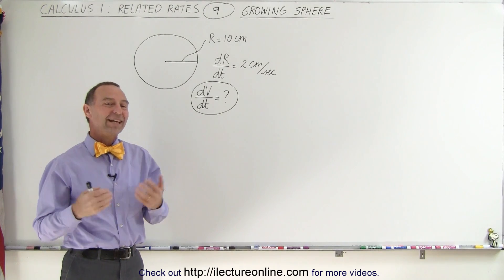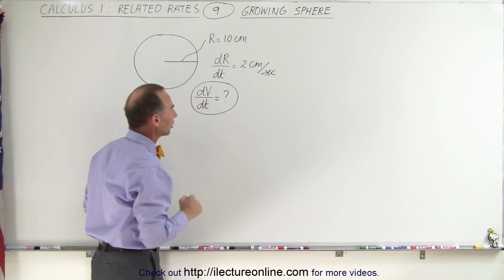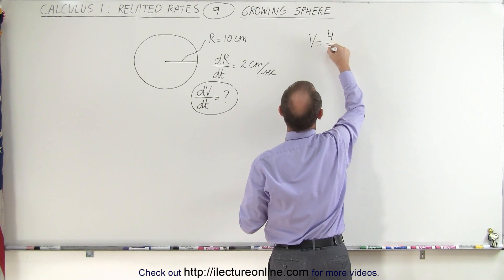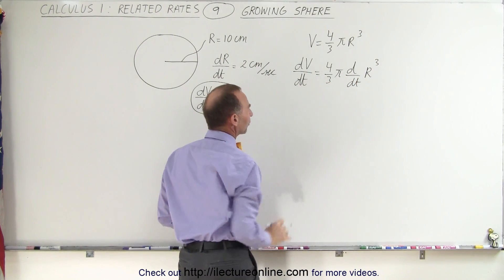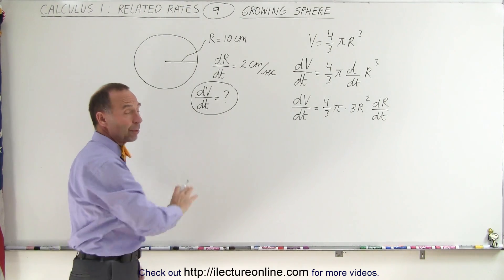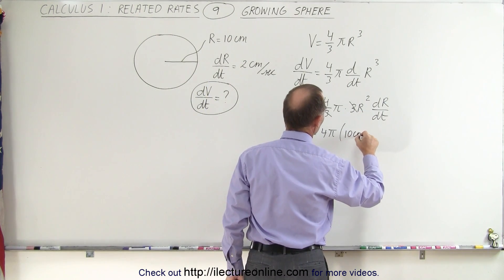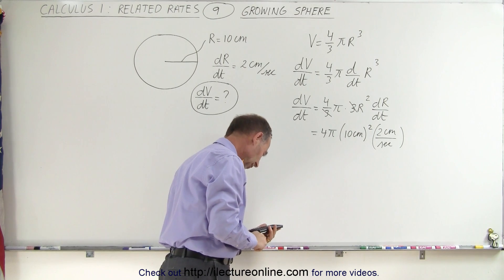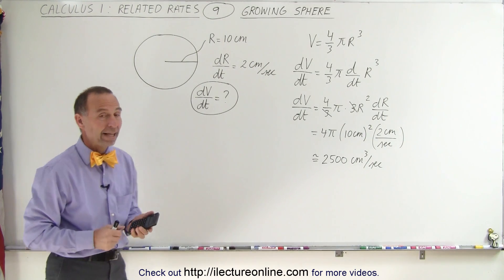Calculus 1 - Derivatives and Related Rates (9 of 24) Growing Sphere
I this video I will calculate how fast (dV/dt=?) the volume of the sphere is increasing if the radius increases at dR/dt=2cm/s.